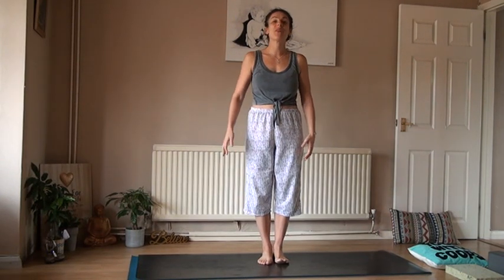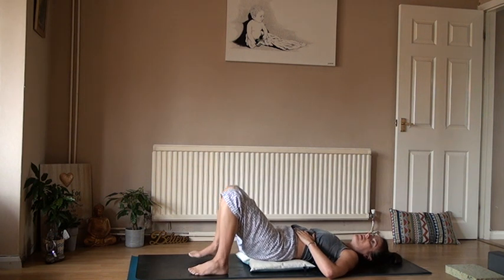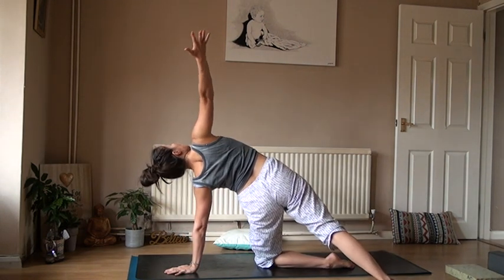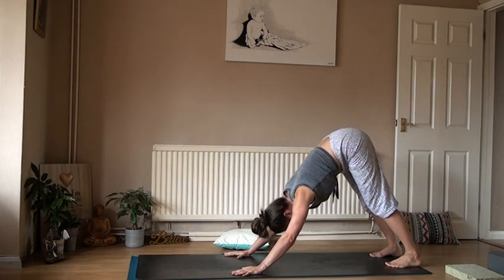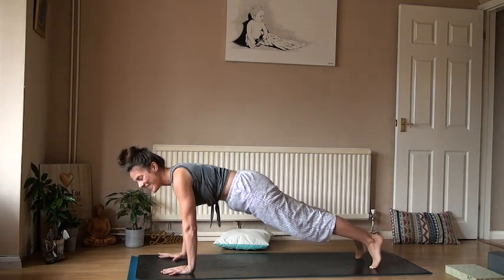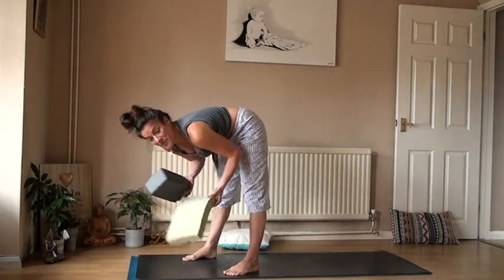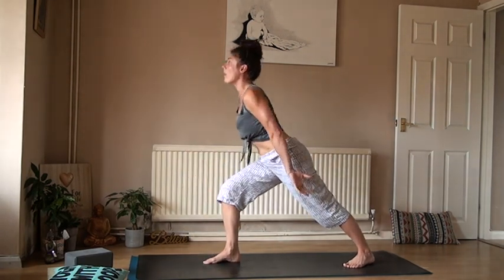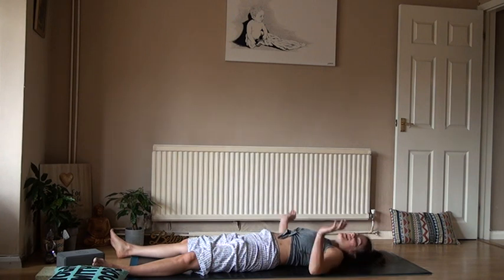POWER FLOW YOGA FIX in 25 mins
A power flow sequence with some play in the practice. Keep your mind and body open  and let go of any unwanted energy and tension in the body. This sequence is  my morning wake up sequence this week and I have practiced it daily in my pj's. It feels so good.  Have fun and take care if you practice near a radiator like mine! I bumped into it!!!  Add your own yoga spice to your practice and take your time :-)